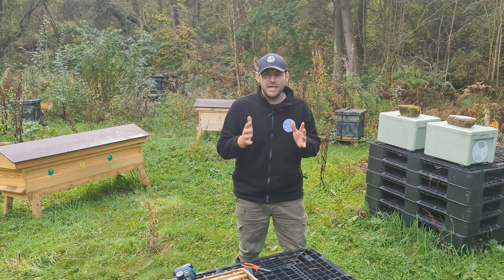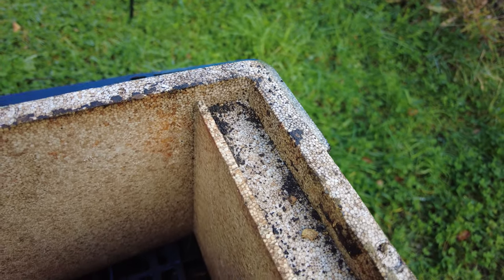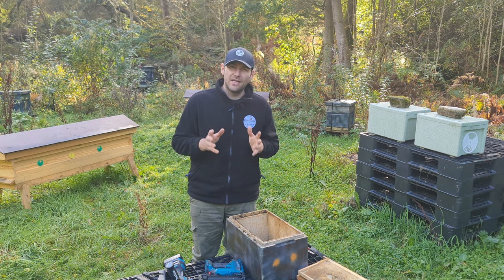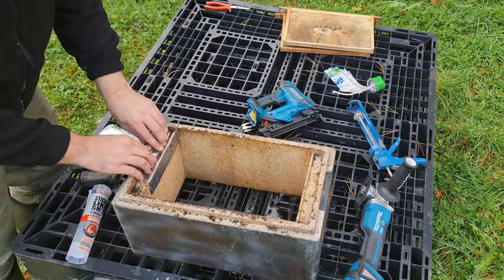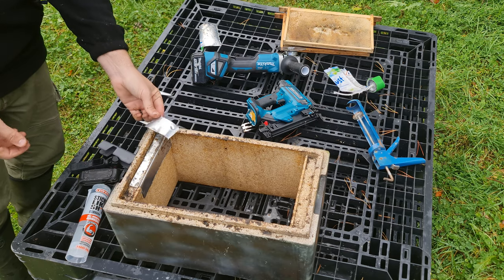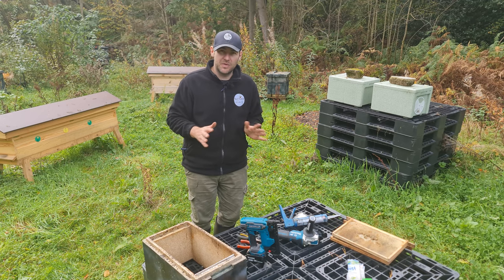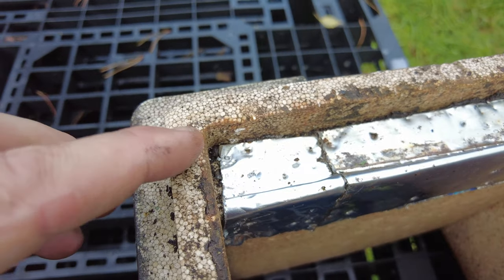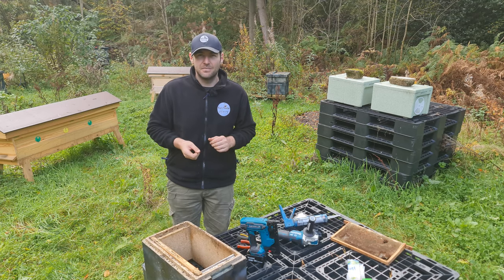Metal Frame Runner Hack - Metal Can Frame Runner Protection - Beekeeping Hack